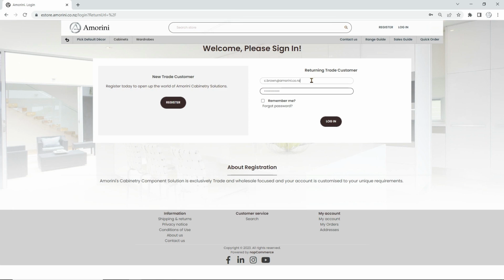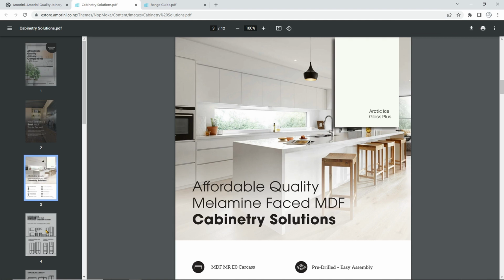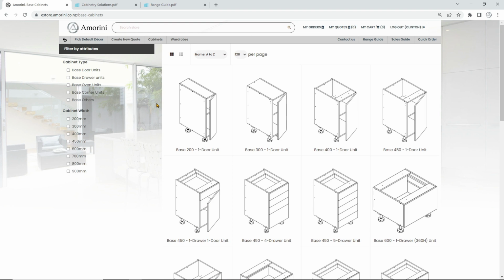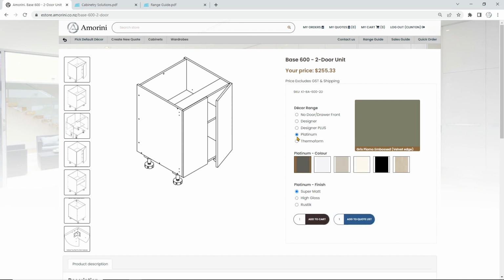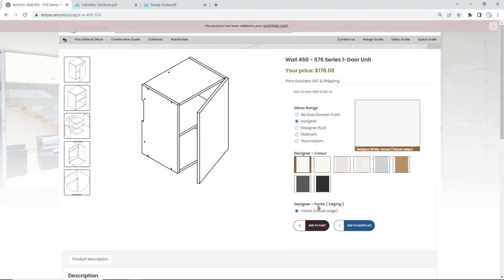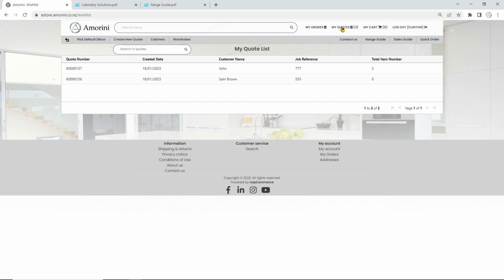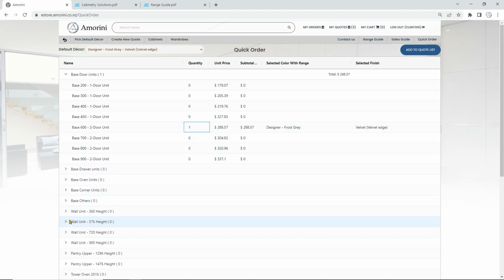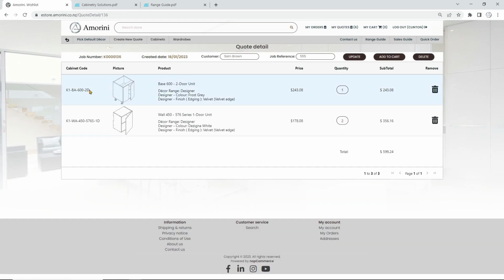Amorini - eStore Website Tutorial Video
Amorini Cabinetry Solutions is an easy choice.
To find out more visit estore.amorini.co.nz